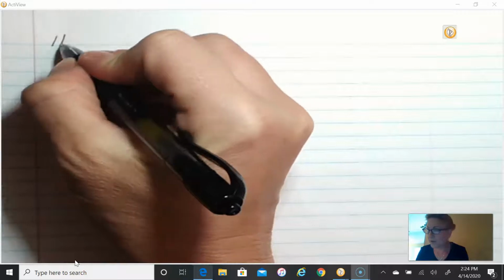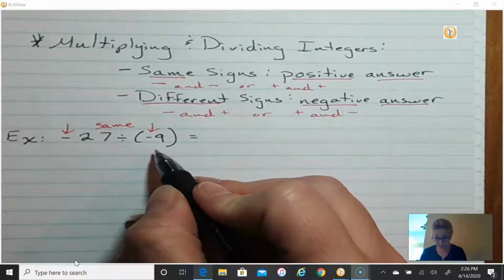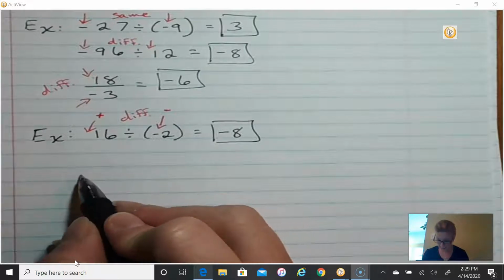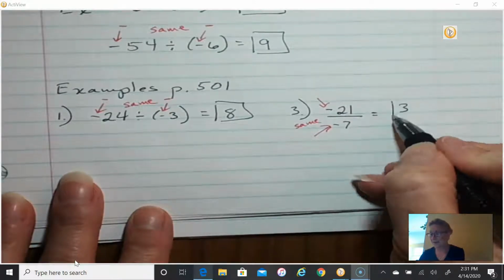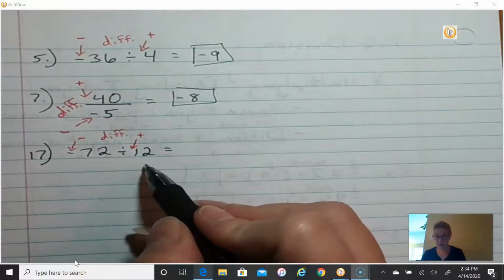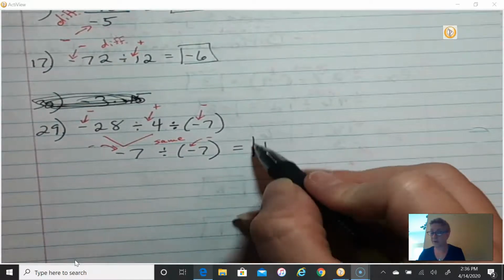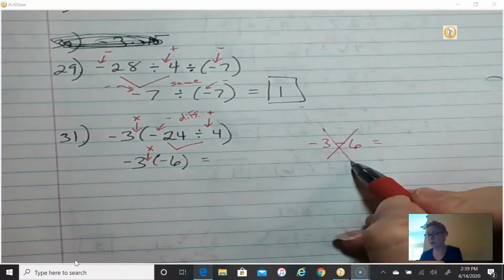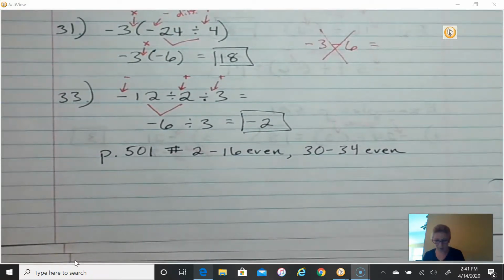6th April 15 Math Lesson Dividing Integers